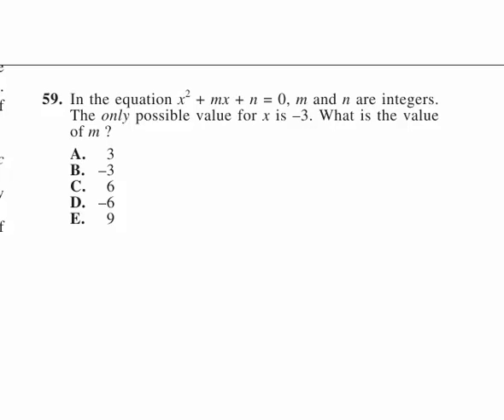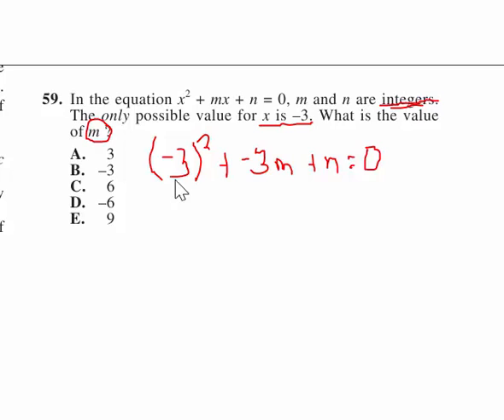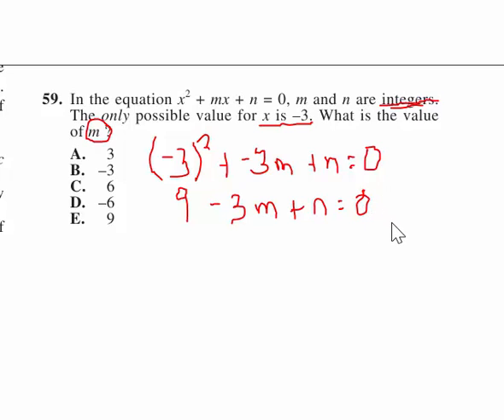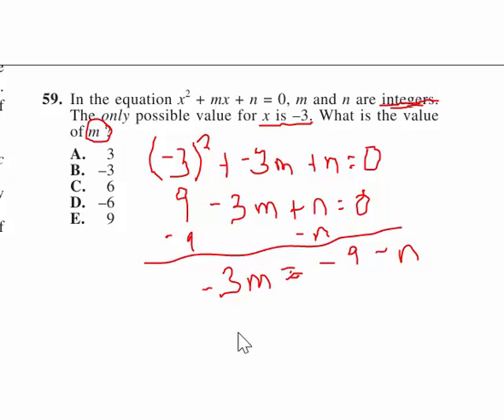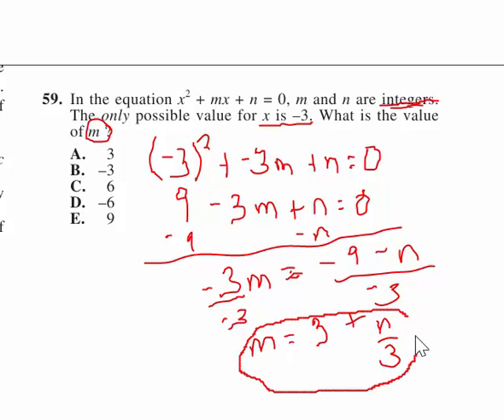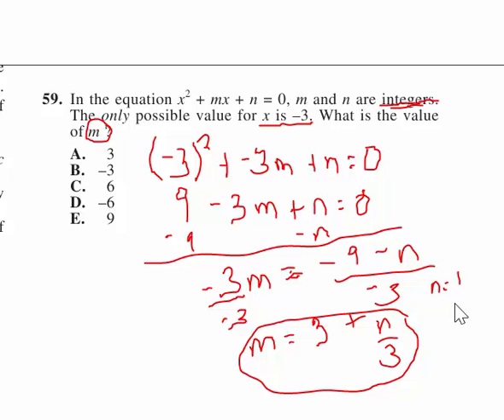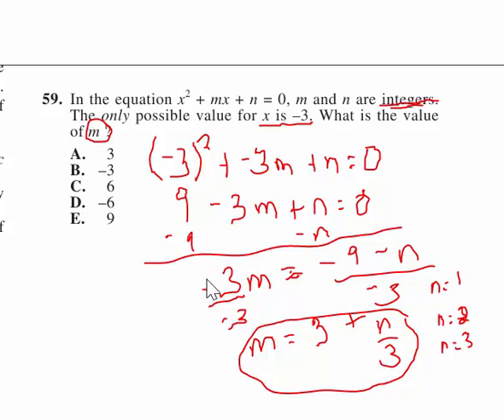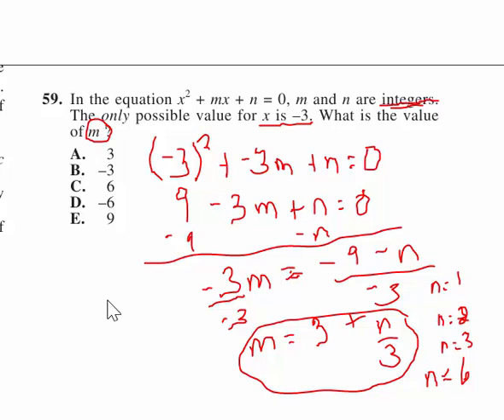ACT test 2014/15 67C Math #59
ACT test 2014/15, 2012/13, 2013/14 67C Math #59